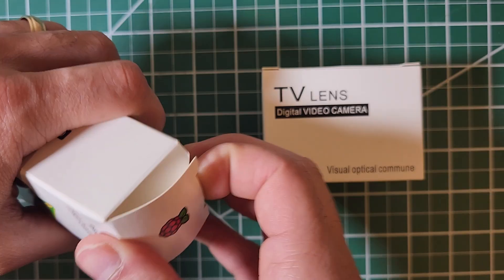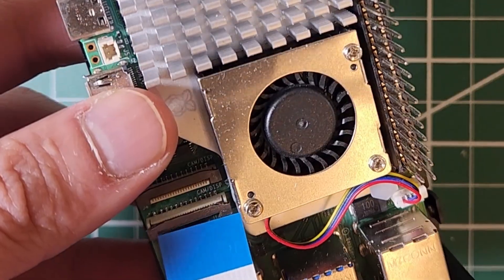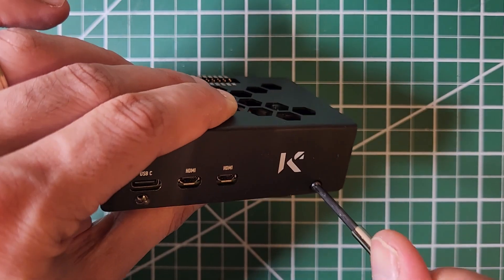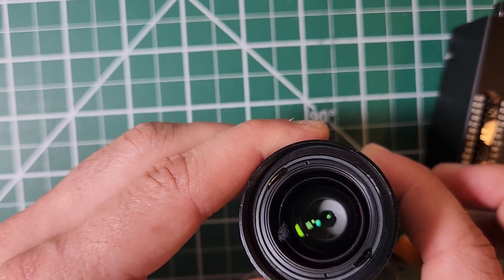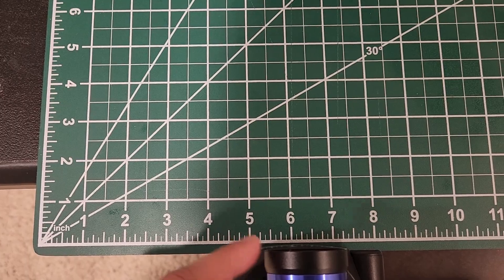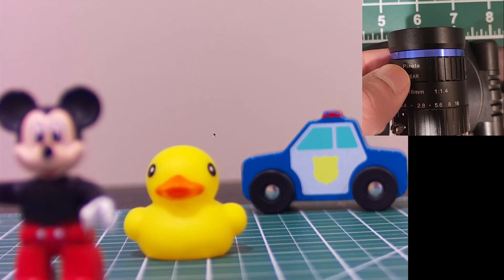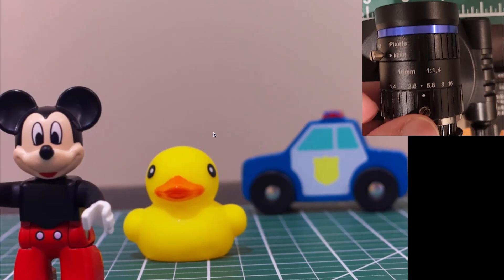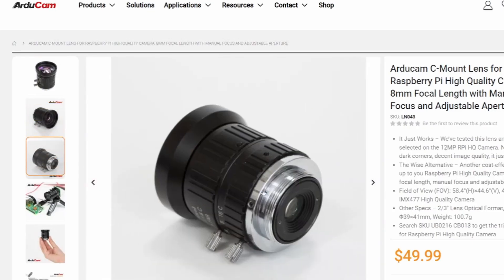Setup the Raspberry Pi HQ Camera in 3 minutes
Setup the Raspberry Pi HQ Camera in 3 minutes. I show you how to connect to your Raspberry PI and test with the 16mm lens.

Raspberry Pi HQ Camera
Raspberry Pi HQ Camera 16mm lens